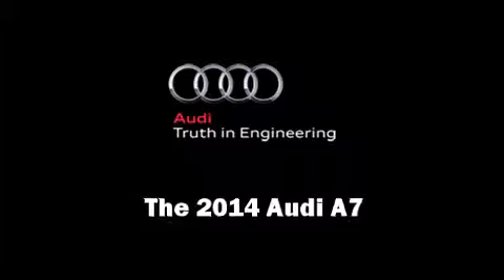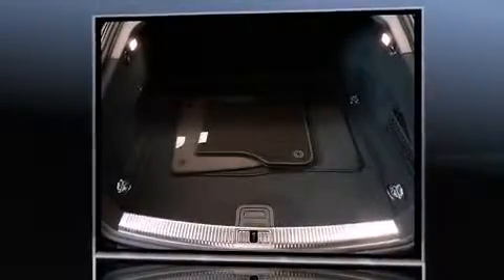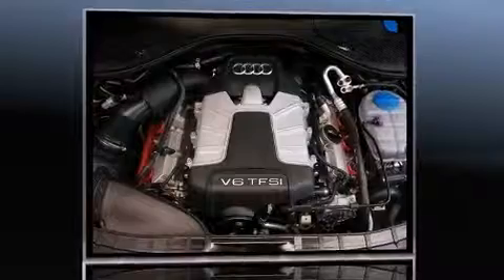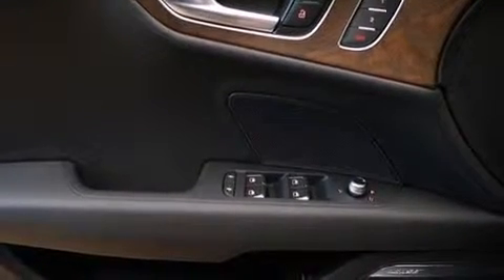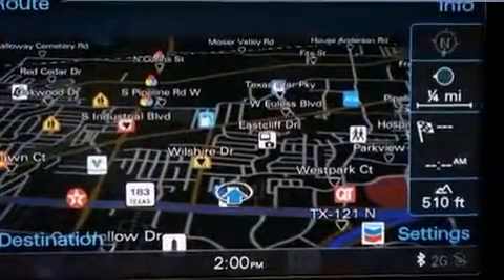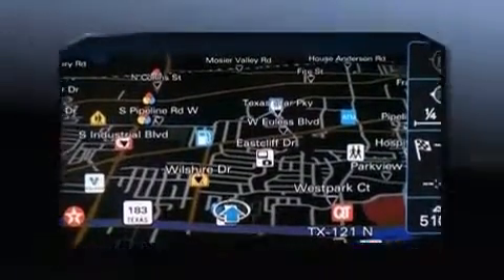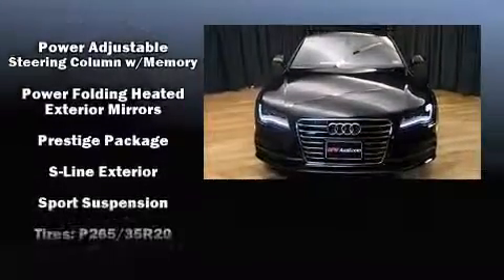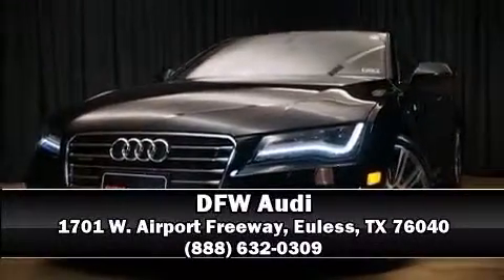2014 Audi A7 Prestige in Euless, TX 76040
DFW Audi
1701 W. Airport Freeway

Treat yourself to a test drive in the 2014 Audi A7. This 4 door, 5 passenger hatchback will allow you to take command of the road with confidence! Audi prioritized practicality, efficiency, and style by including: leather upholstery, an automatic dimming rear-view mirror, automatic dimming door mirrors, power front seats, front and rear air conditioning, a power rear cargo door, and a blind spot monitoring system. Storage solutions are integrated throughout the interior, demonstrating thoughtful attention to detail. Rear passengers enjoy the seat heating functionality, keeping them warm during the winter months. With high intensity discharge headlights illuminating your path, you'll always appreciate maximum visibility. For drivers who enjoy the natural environment, a power moon roof allows an infusion of fresh air. Enjoy your favorite music via the stereo system, which includes a CD player with MP3 capability, steering wheel mounted audio controls, A 10 gigabyte hard drive, and 14 speakers, providing excellent sound throughout the cabin. Audi also prioritized safety and security by including: head curtain airbags, front SIDE impact airbags, traction control, brake assist, anti-whiplash front head restraints, ignition disabling, and 4 wheel disc brakes with ABS. You'll never lose visibility with rain sensing wipers, which activate automatically when the drops start to fall. We have a skilled and knowledgeable sales staff with many years of experience satisfying our customers needs. We'd be happy to answer any questions that you may have. Stop by our dealership or give us a call for more information.